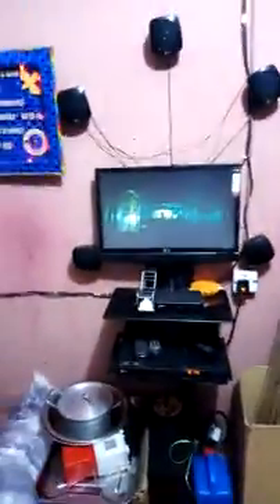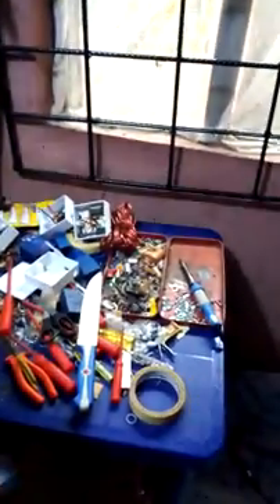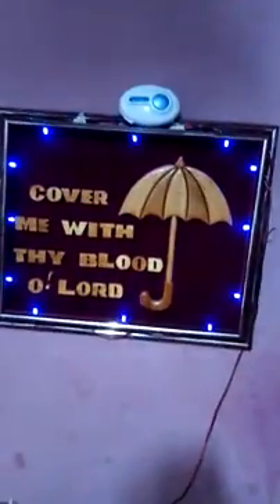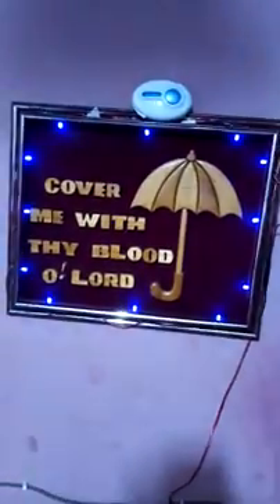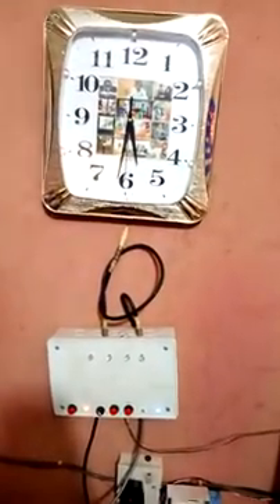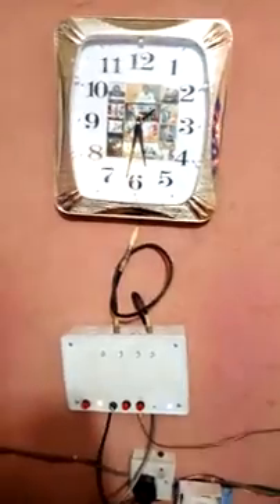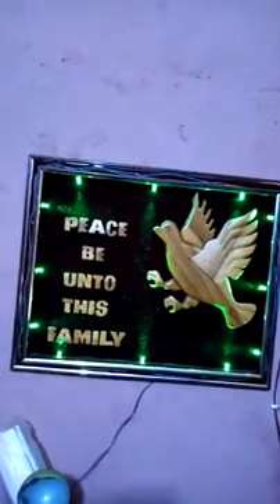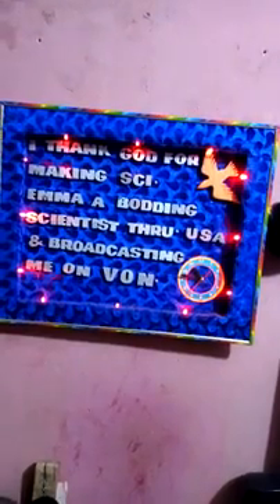Generator power booster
Tell everyone to watch how tiger generator of 500 watts can power Pressing iron of 1200Watts and at the same time powering every other thing in the house using Scientist Emma Generator power booster. The product is 10,000 Per one while 10 is sold for 50,000 Naira that is at 5000 naira each. But at retail price is 10,000 naira

WHY YOU SHOULD INVEST IN OBAYAGBONA EMMA'S GENERATOR POWER BOOSTER

The investment part of  Scientist Emma Generator power booster is that once you can invest the sum of 50,000 for a start, you can get marketer who will be  selling this product for you.

Remember i will be giving you this generator power boosters at the rate of N5,000 while you can sell at N10,000 at retail price

Assuming you sell 10 gen booster your profit is N50,000
- For 20 Generator boosters your profit will be N100,000,
- when you sell 30 generator booster your profit will be N150,000
when you sell 40 generator booster your Profit will be N200,000
- when you can sell up to 50
Generator booster your profit will be N250,000 Naira
- 60 generator power booster will give you a profit of N300,000 Naira monthly.

But the only way you can achieve this great offer is that you must know how to convince people to buy the product from you or you can partner with a very good Marketers.

So you can see its really an opportunity for our Nigeria youths.

In a situation when you don't know how to convince people then you have to get a marketer who can convince people to buy the product while you will be paying him.

- The Laundry also known as Drycleaners: For Ironing
- Fashion Designers also known as Tailors: For Ironing
- Hair Dressing Saloons also known as Hair Dressers: For Hair Dryer or Hand Dryers
- The Banks: It is an offense for a banker to go to the bank with rumpled cloths
- Churches: pastors and members must press their cloths
- Ministries: They must pressed their cloths
- Mosque: They must press their cloths
- Homes / Offices: they must press their cloths
- and everyone that own a Generator must press their cloths.

 it is an electrical device that can enable your generator to power heavy load heating appliance without causing any stress, without increasing the sound of the generator and without consumption of your fuel and at the same time while using it one can still turn on his electronics,  fans and other things the generator can power.

In place of my generator, I'm using 750 watts Gen,  I iron with my tiger generator since 2010 till today.

One thing you must know is that it will help prolong the life of the generator.

*How it works*:
It work like an extension socket.  Just plug it to your wall socket in the house and  plug the heating appliance you are good to go.

It works for all generators but for tiger generator of 500watts* it can only power pressing iron or bread toaster.

While for 3kva generator, it can power your your microwave oven, pressing iron, deep fryer, bread toaster, hair dryer, rice cooker

For 5kva Gen it can power electric heater, electric cooker, electric kettle, rice cooker, pressing iron, deep fryer, hair dryer and hand dryer

The product is made in Nigeria by Emmanuel Obayagbona Imafidon with a warranty of 6months but one thing you must know is that those who bought the product since 2012 are still using it till today the reason while is Because of the durability.

Thanks